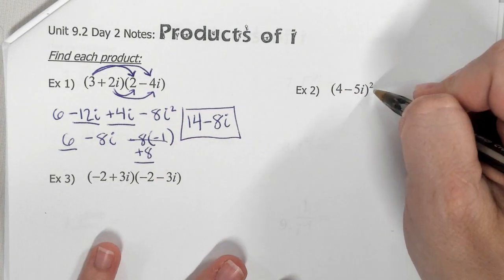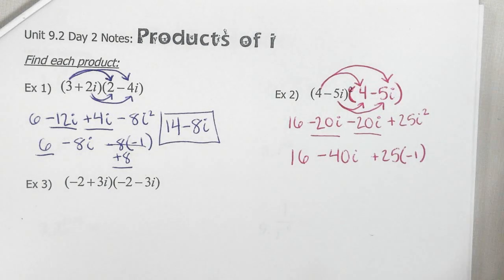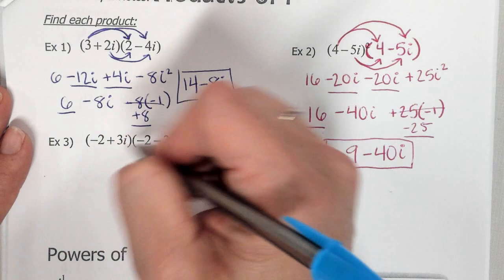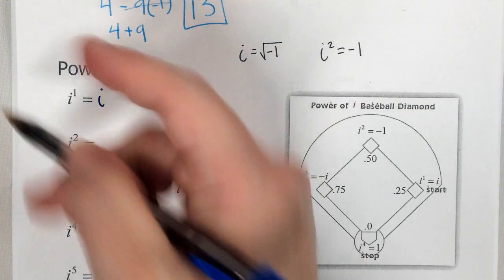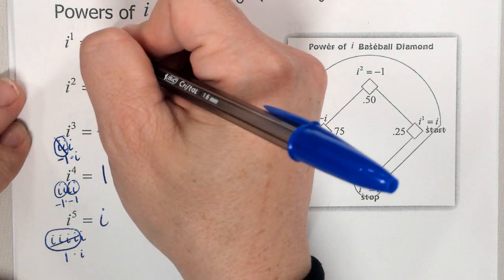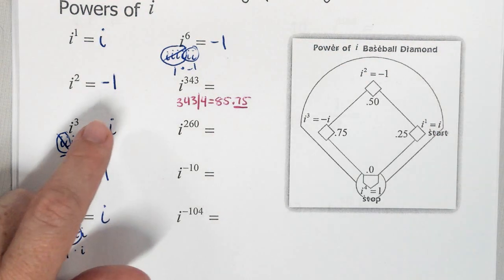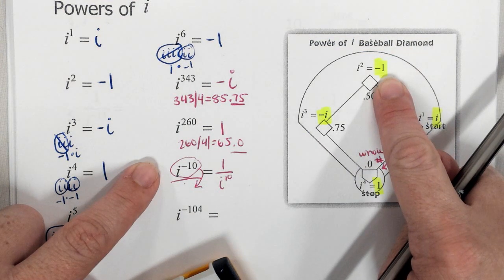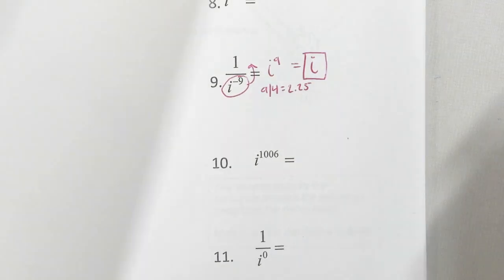AA - Unit 9.2 Day 2 Products of i